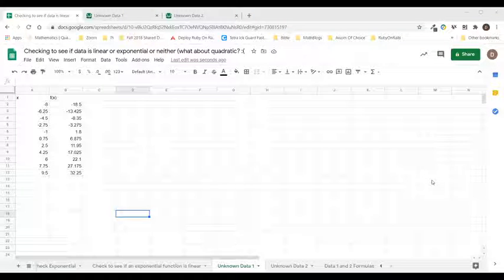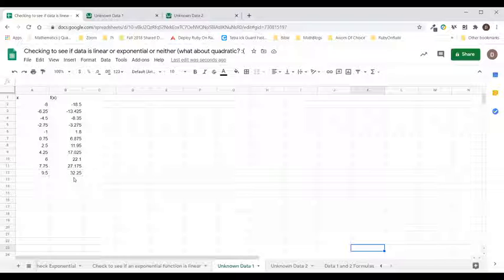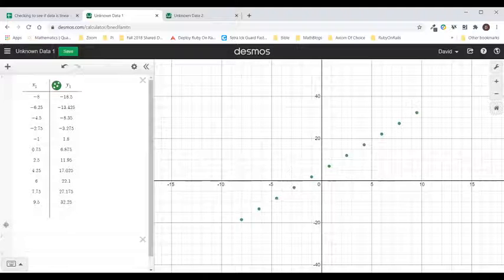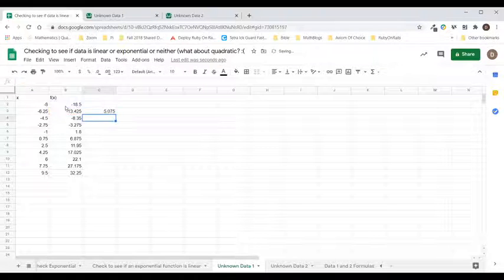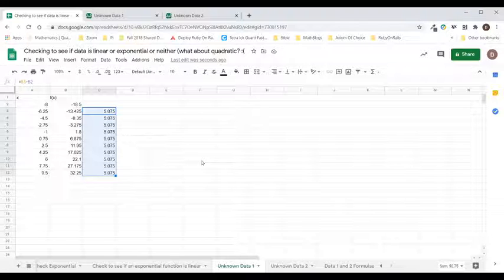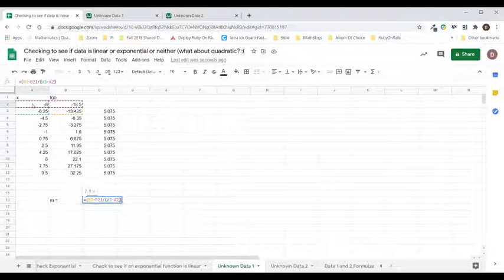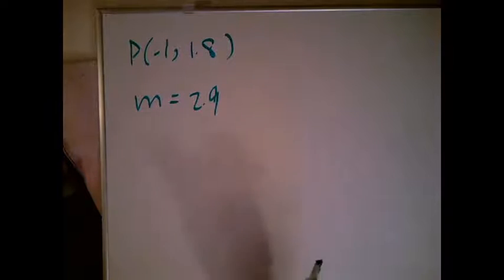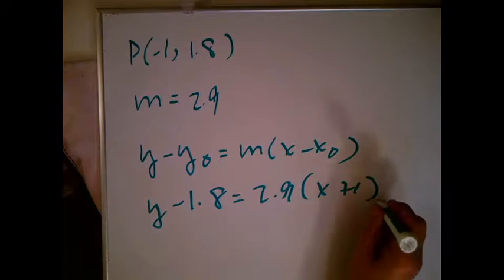UnknownDataPartI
Graphing data to get an idea of what kind it is, using a spreadsheet to confirm it, then finding the equation - part I